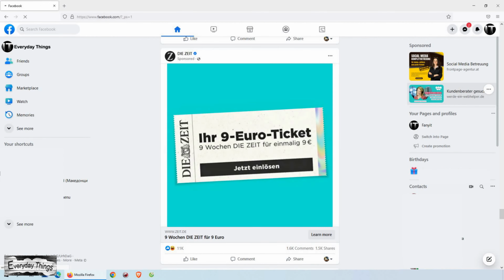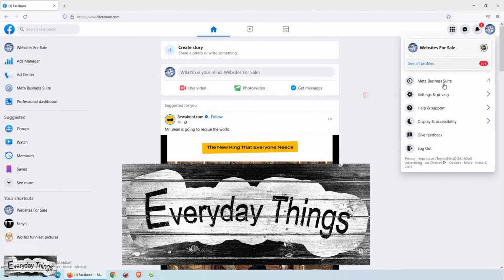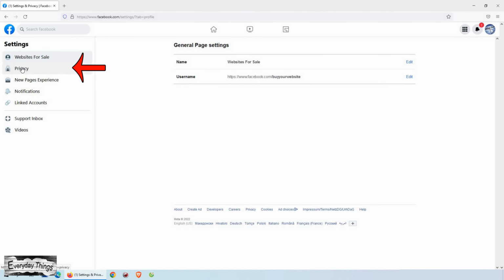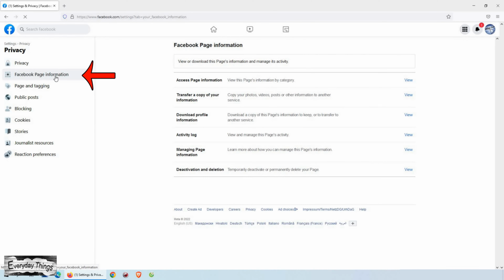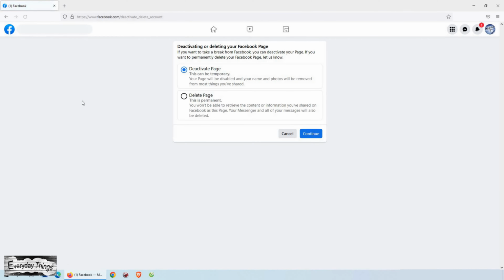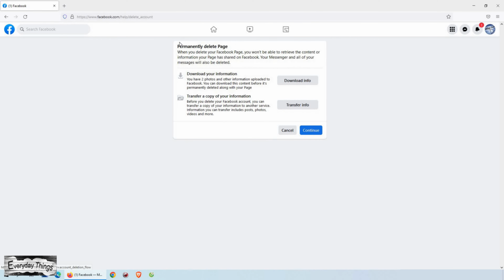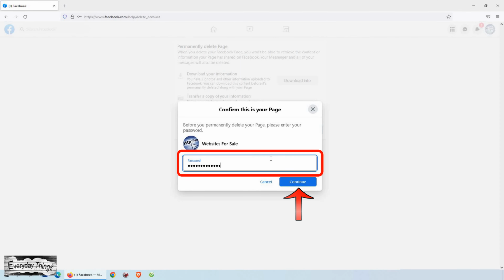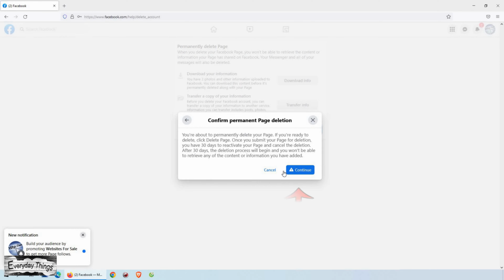How to delete a Facebook Page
So you just made a Facebook page for your product, but now you want it to go away. Maybe you don't need it anymore or you just want to take a break or something, but either way, you can delete it. In this video, I made just for you a step-by-step tutorial on how to delete a Facebook page.

DE
Jedoch gibt es auch die Möglichkeit, eine eigene Facebook-Seite zu löschen. Aber wie geht das? In diesem Video werde ich erklären, wie man eine Facebook-Seite löschen kann.